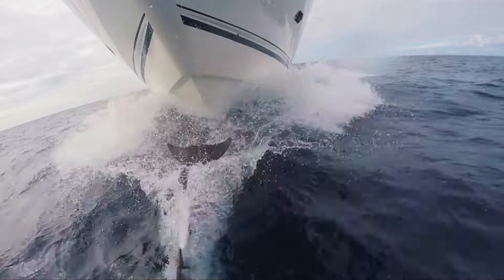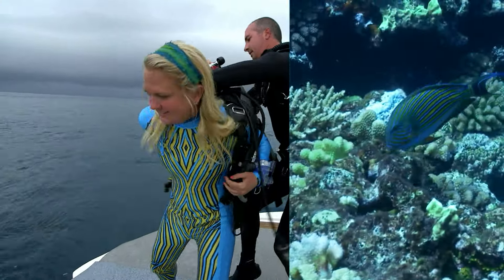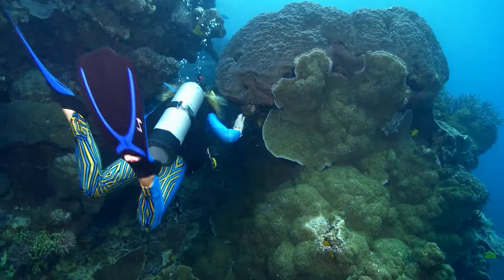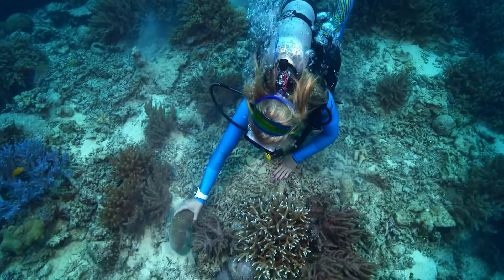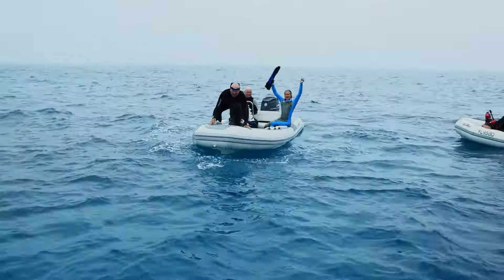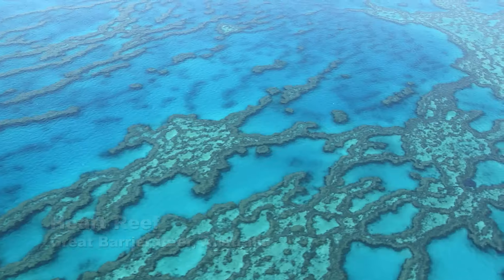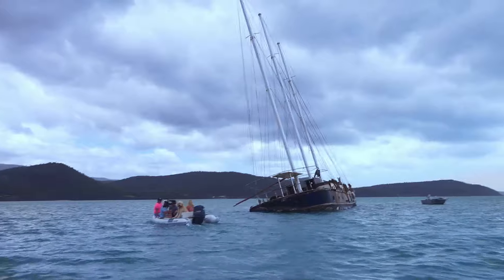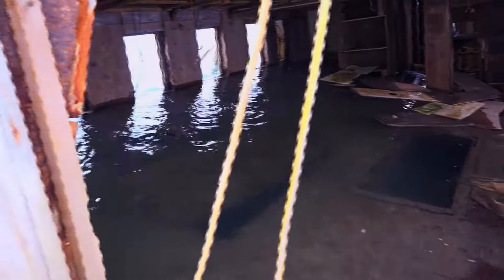Scuba Diving In Heart Reef Hit By Horrific Earthquake | Untamed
Get ready to follow Hailey Winslow as she explores the wonder of the Heart Reef and the secrets of an abandoned ship!

🦁 Untamed is your online channel for the best of wildlife and wild living. From the world's most dangerous animals to wildest of adventures, Untamed is your channel for high octane animal & nature encounters. From crocodiles to creepy spiders, the outback to Antarctica, get your wilderness fix as you binge our TV shows, documentaries and more! Brought to you from the makers of Bondi Vet.